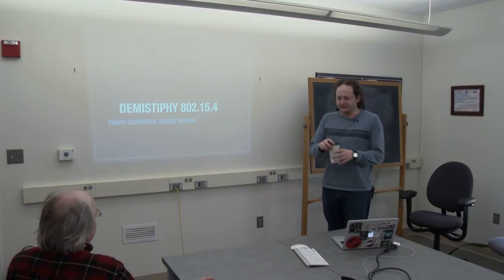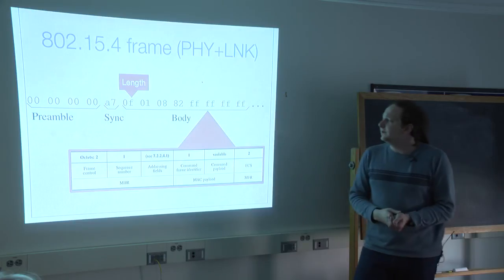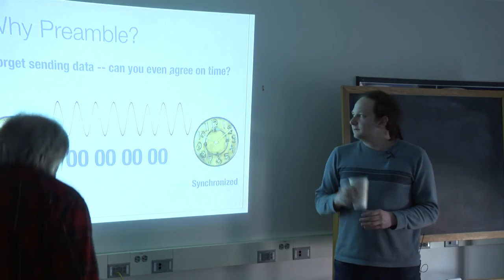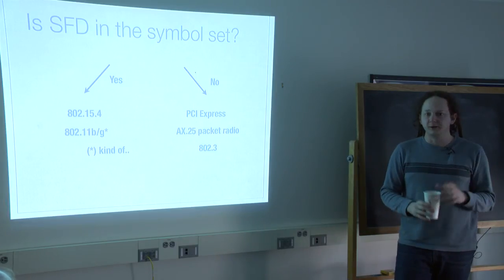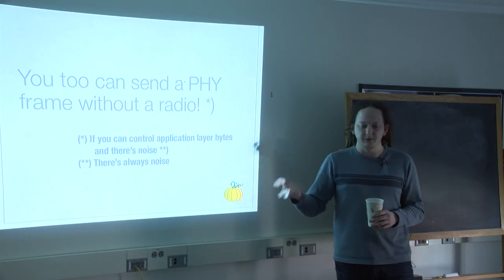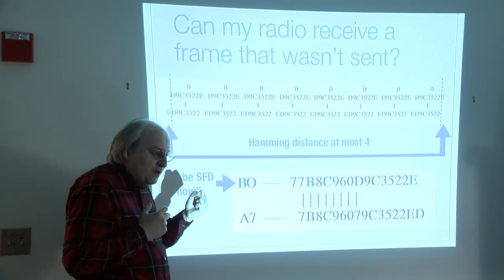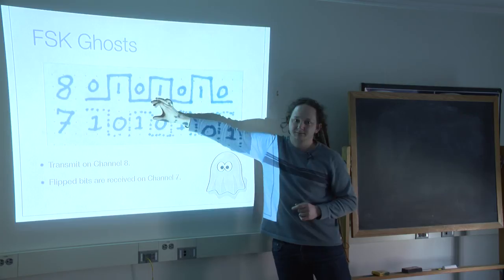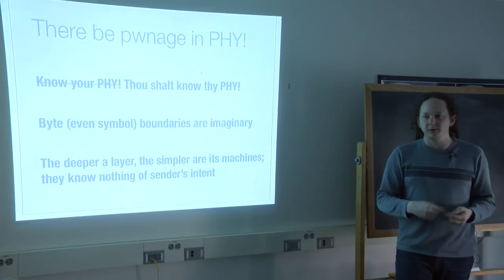Demistiphy 802.15.4 - Travis Goodspeed & Sergey Bratus